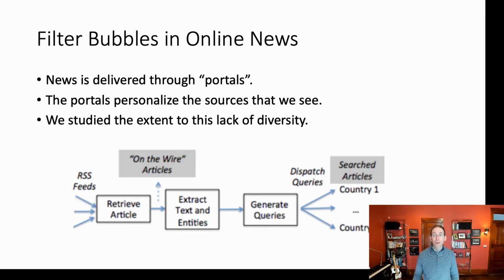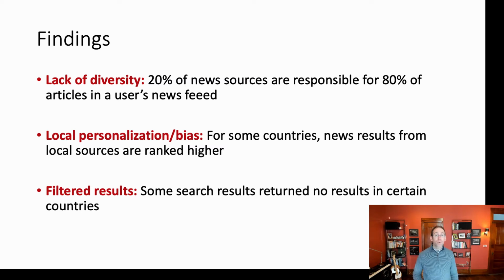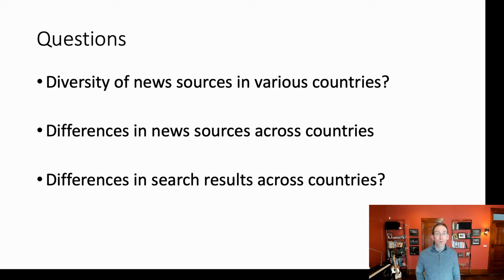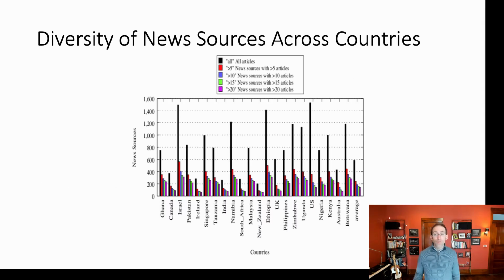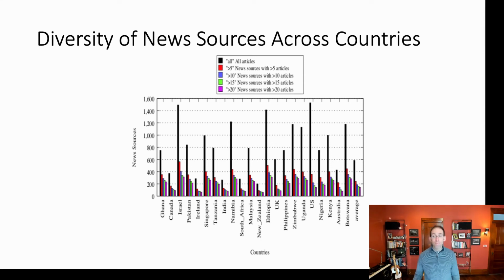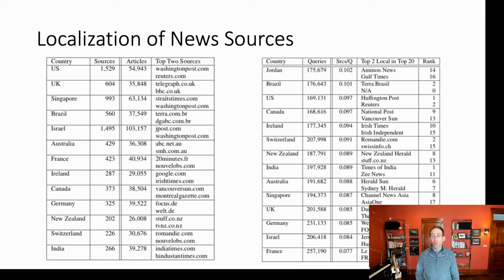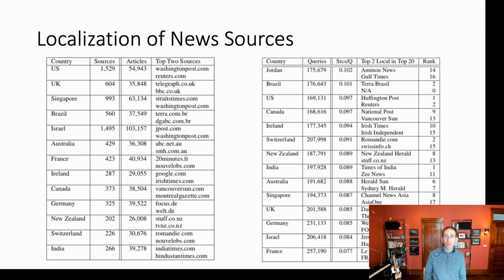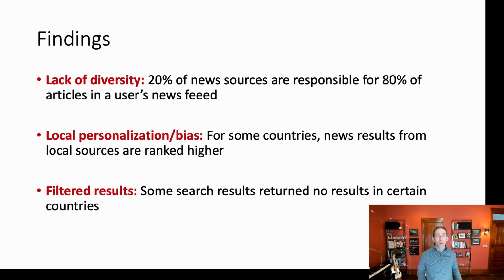3.4.2: News Bubbles